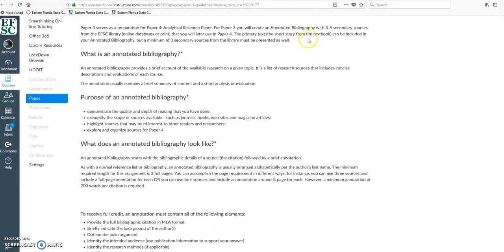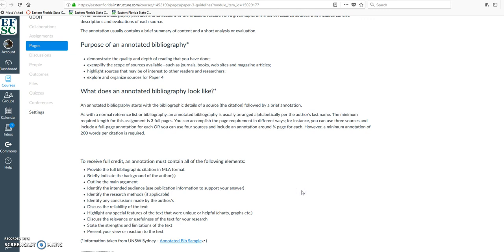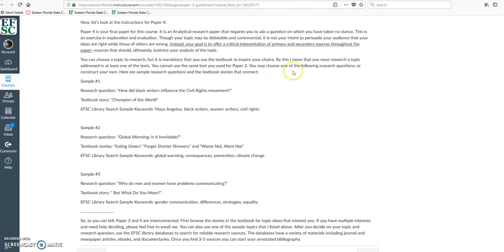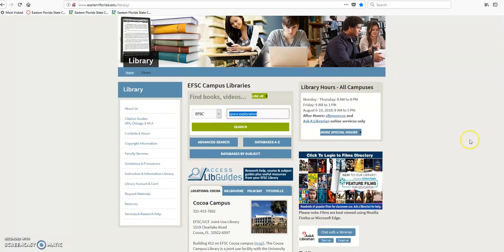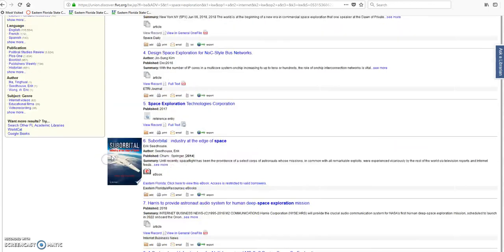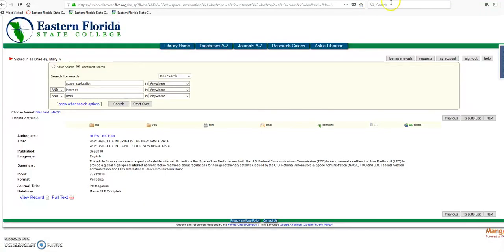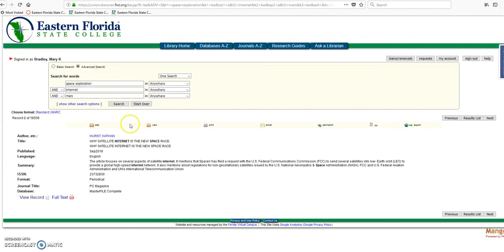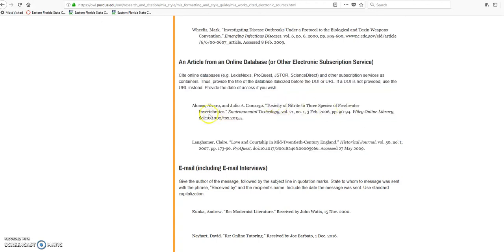ENC1101_12 Week P3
Review of Paper 3 guidelines for 12-week ENC1101 sections.